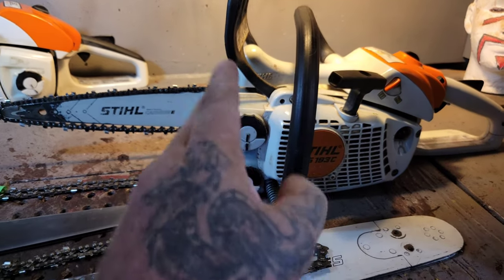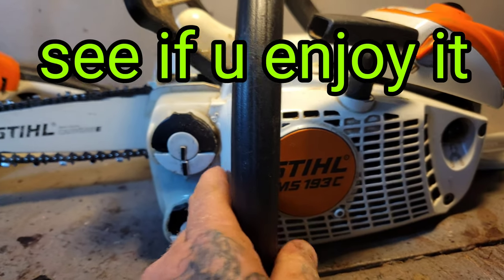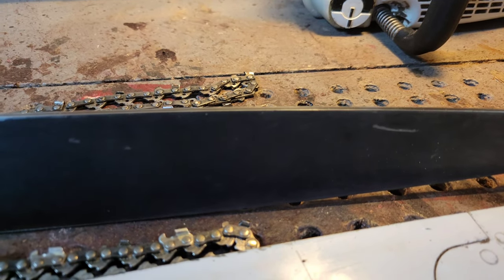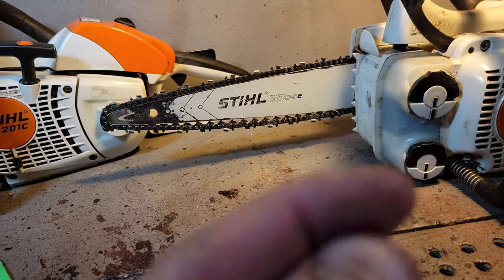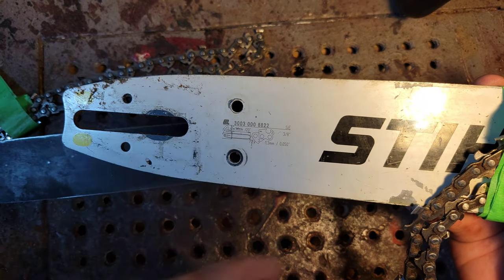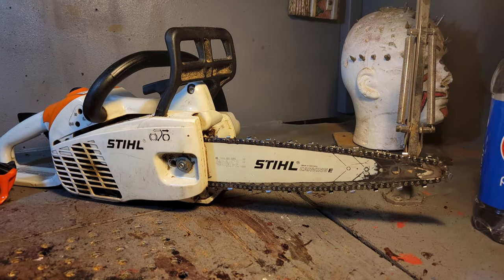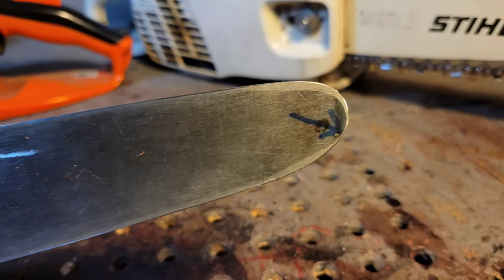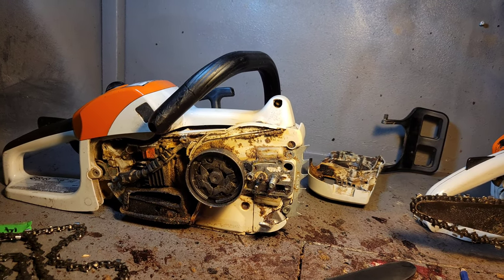Chainsaw Talk, Carving bars, Chains, Sprokets. "Beginner"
In this video I talk about chainsaws,  Chainsaw carving bars, Chains and the different sprokets for the beginner.